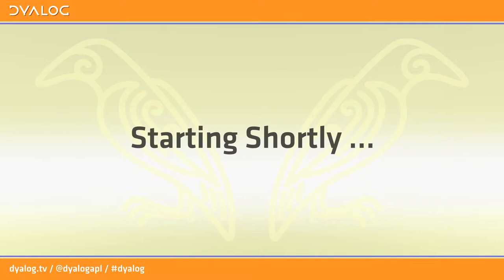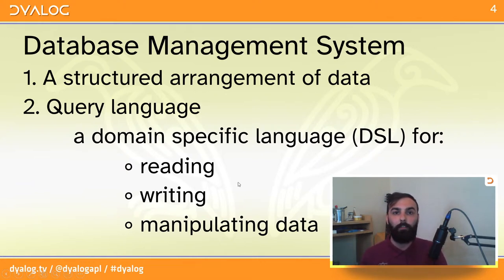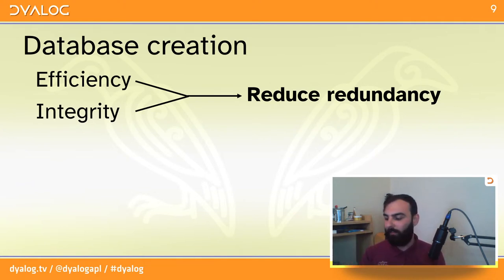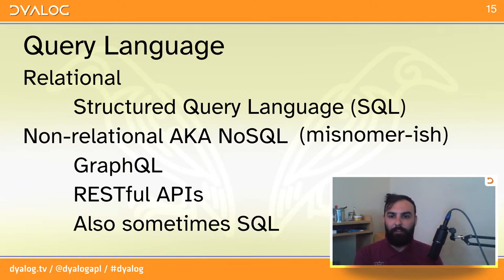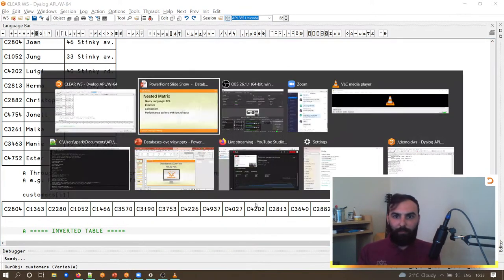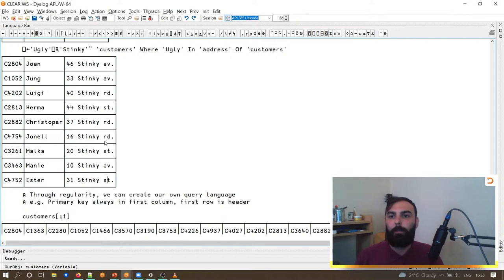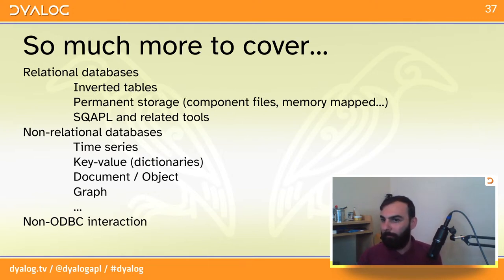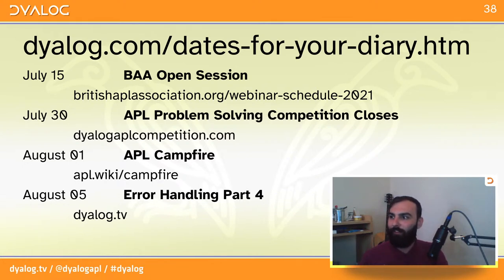Database basics – Dyalog Webinar with Richard Park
In this webinar, we will discuss some fundamentals of databases and when they are useful. We then show some of the different levels of control of external database systems available from Dyalog.

Start: (0:00)
Introduction: (1:00)
What is a database?: (3:10)
What is a DBMS?: (4:20)
Types of databases: (5:48)
Creating a relational data model: (7:55)
Query languages: (18:00)
APL arrays vs DBMS: (19:26)
OLTP and OLAP types of relational databases: (23:08)
Relational data technologies - matrices, inverted tables, dataframes and DBMS: (25:10)
Nested matrix example: (29:13)
Inverted tables and performance: (34:46)
Reference to Table2JSON (to do: publish utility): (41:05)
Ideas for creating a query language DSL in APL: (41:16)
Existing inverted table columnar database systems: (43:26)
Column names cover function: (45:37)
When to use an OLTP or OLAP system: (49:56)
SQAPL SQL Dyalog APL interface demonstration: (50:52)
Conclusion: (1:02:14)